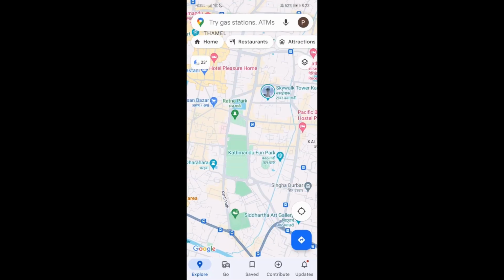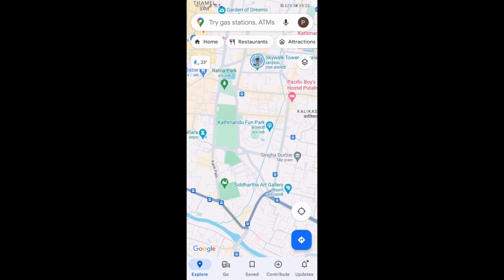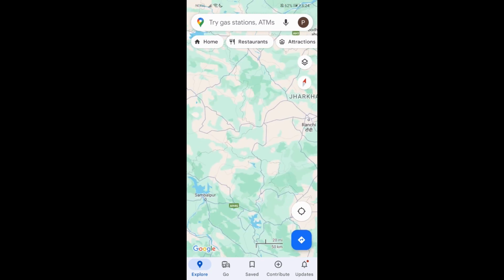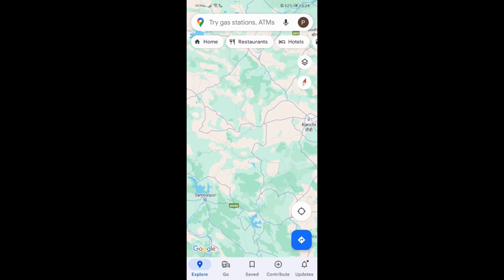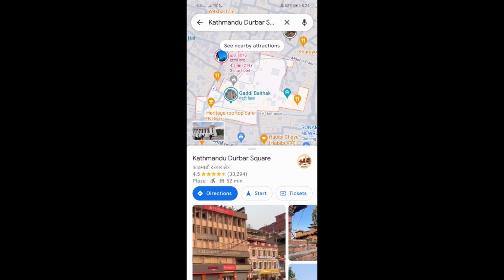How to Make Search Option on Google Maps (2024) | Google Maps Tutorial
This video guides you through the functionalities of Google Maps' search feature, helping you find exactly what you're looking for, from the nearest coffee shop to specific addresses. Learn how to customize your searches, use filters, and even search within different areas. Perfect for everyday explorers and seasoned travelers alike, watch now and transform the way you search on Google Maps!